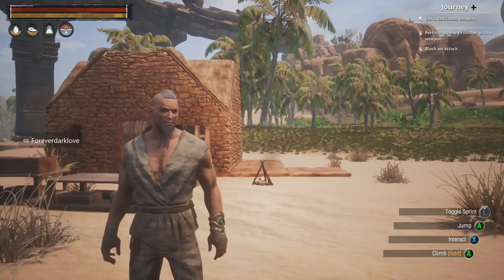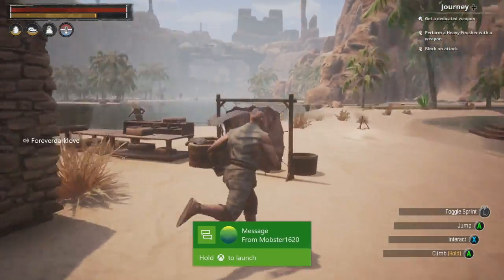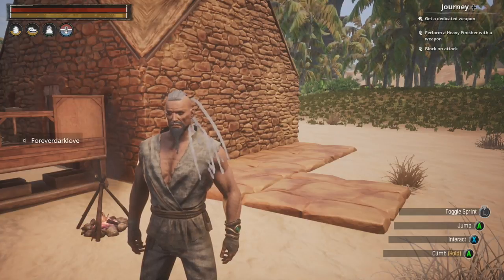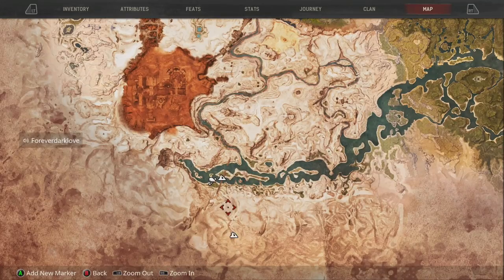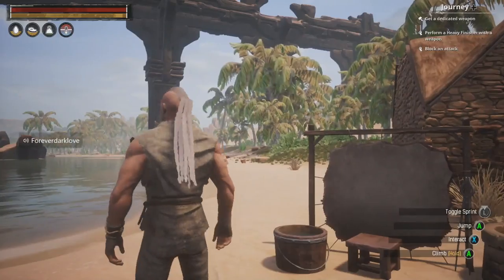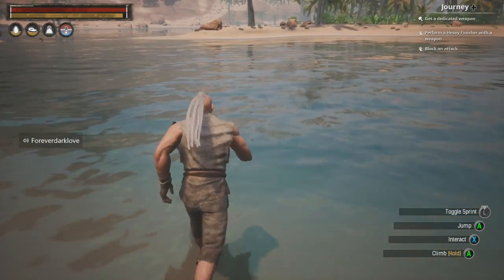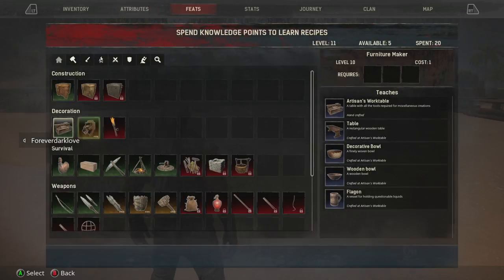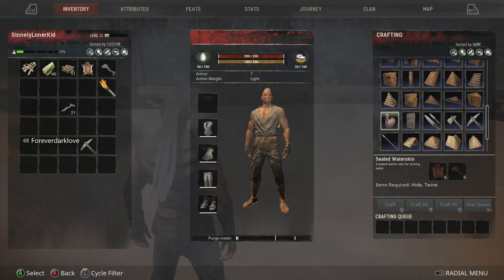Conan Exiles | Chapter One | How to Drink Water